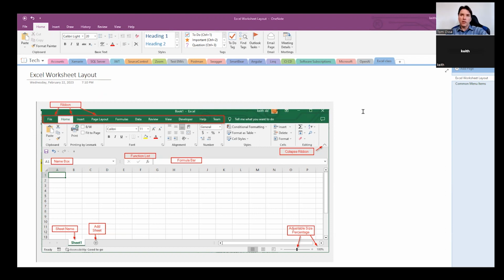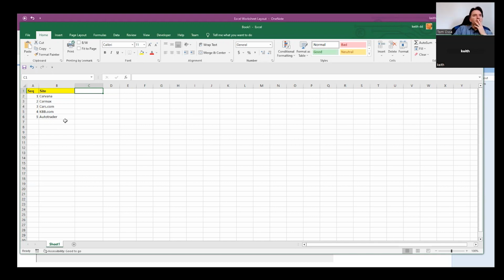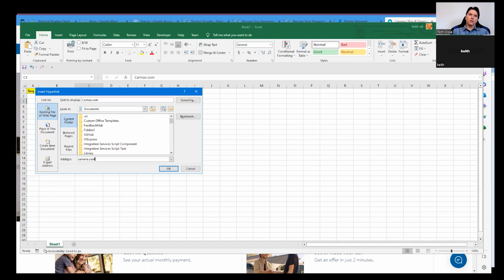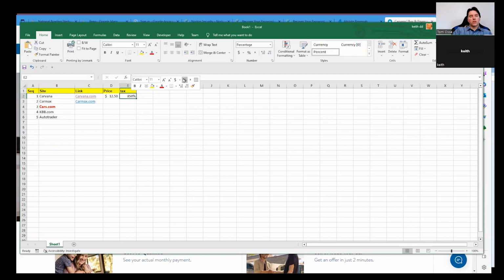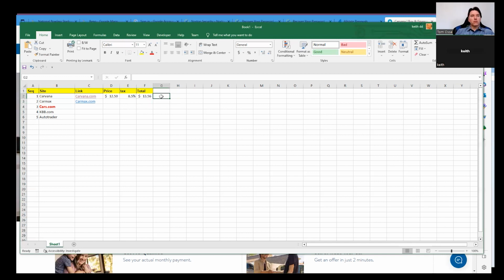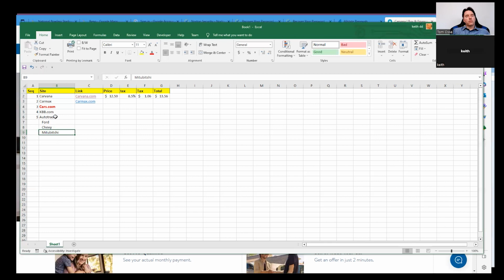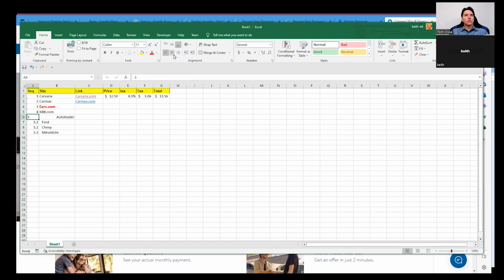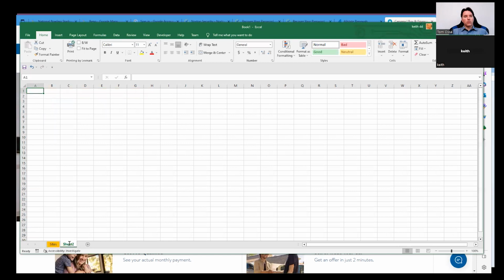WorkSmart - Excel 3 - Worksheet Layout